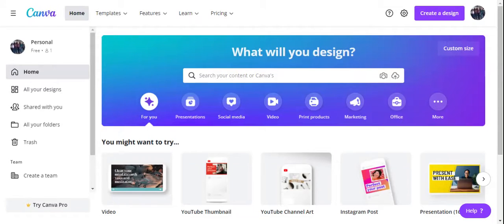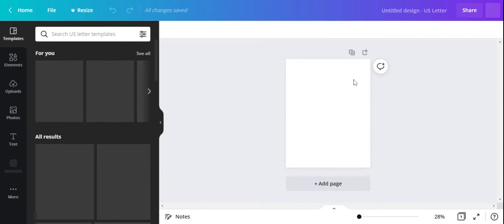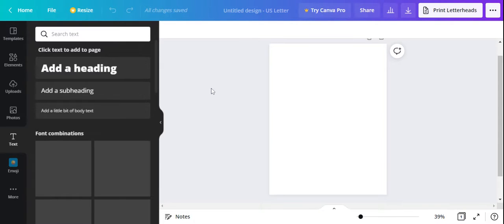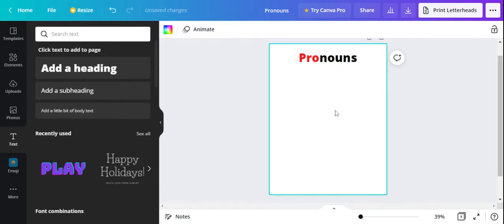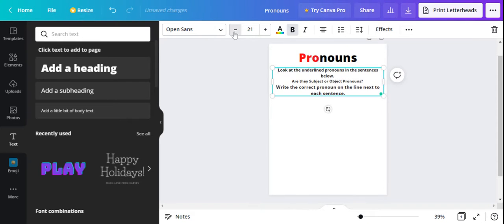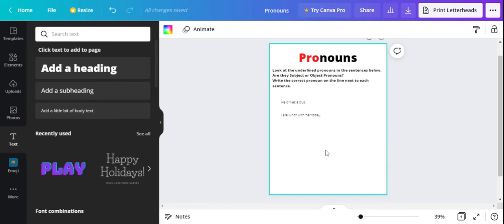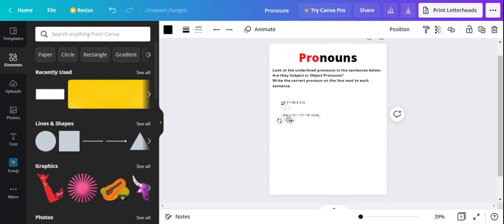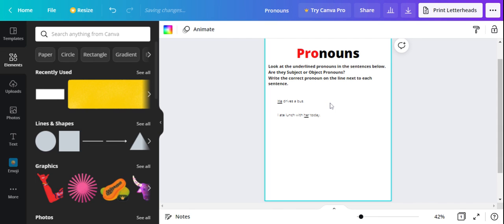How to Create Worksheets for Your Class on Outschool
In this video, I share how I create my worksheets for classes on Outschool.